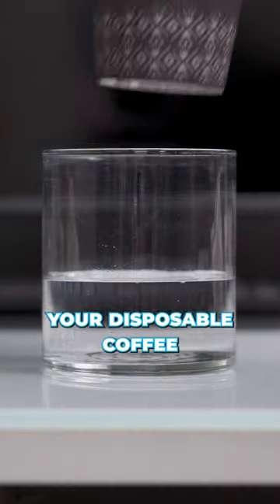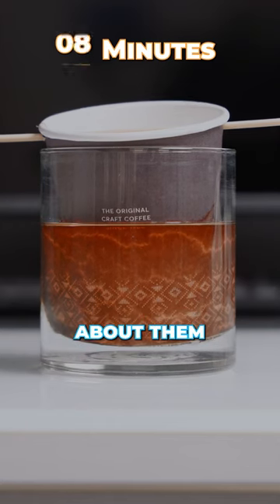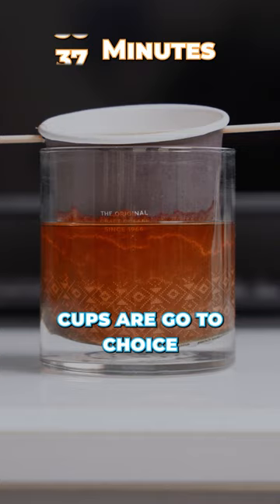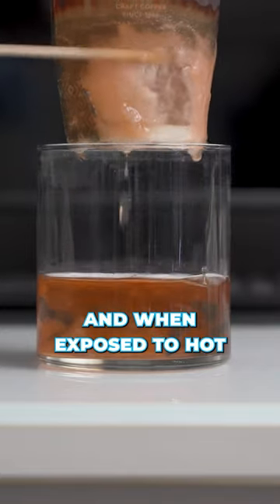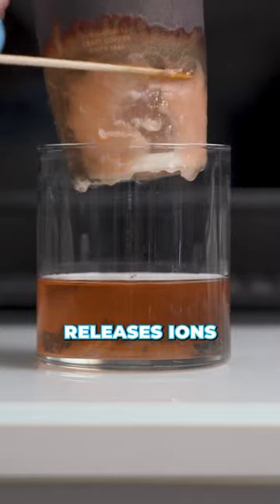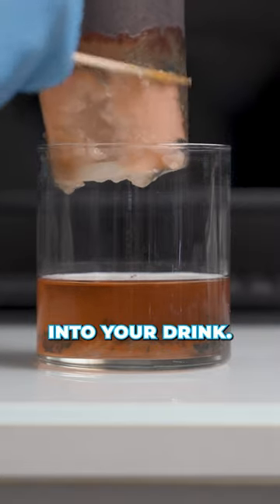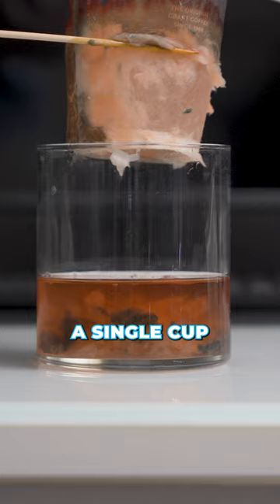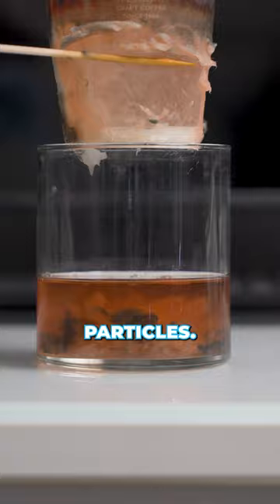Stop Using Coffee Cups!!!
Ever wondered what's in your disposable paper cup when you sip that hot beverage? It’s not good."
Disposable paper cups, are our go-to choice for drinks. But hidden within is a plastic film, and when exposed to hot water, it degrades.

This degradation releases ions like fluoride, chloride, sulfate, and nitrate into your drink."

But that's not all—microplastic particles seep into your drink too

In just 15 minutes, a single cup can release a staggering 25,000 micron-sized microplastic particles.

And toxic heavy metals like lead, chromium, and cadmium are present in these cups.

Microplastics and heavy metals are known to lead to a variety of health complications and even weight gain.

So you might want to think twice before you drink from that cup.

Your health matters. Choose wisely.

⭐⭐⭐ INTERESTED IN WORKING WITH TIM? I help busy professionals and parents lose 20-40 pounds in 90 days or less ⭐⭐⭐ Please